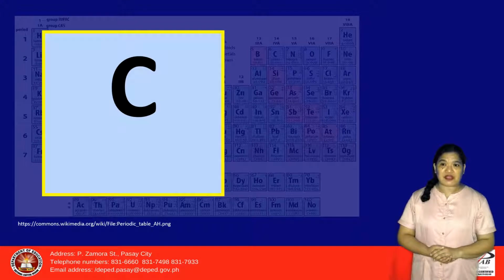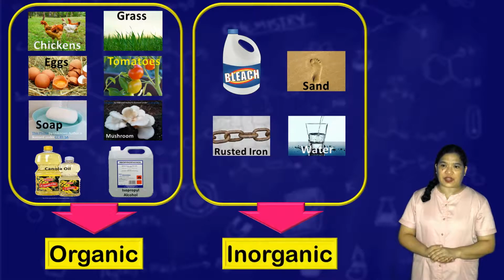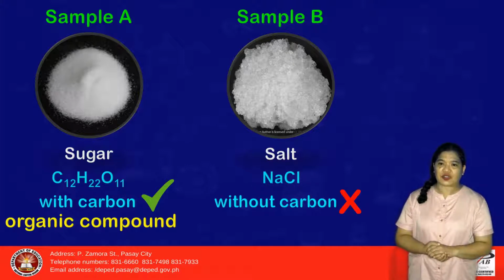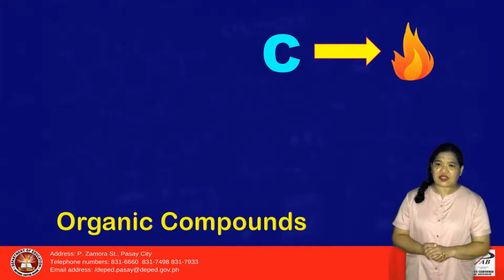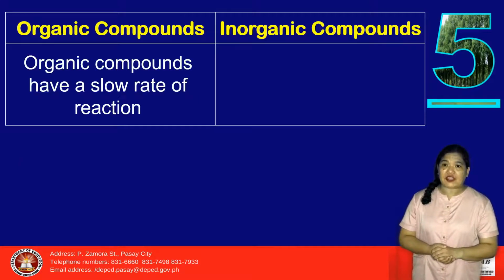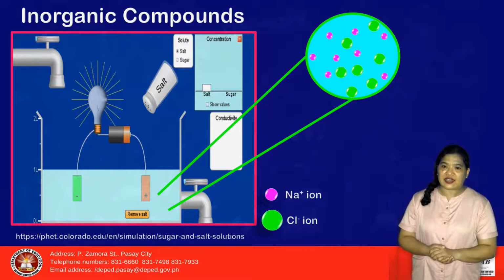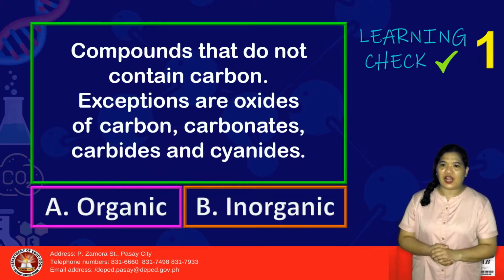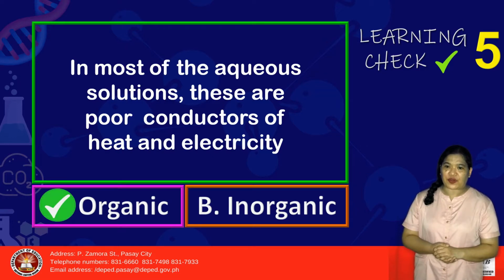DepEd Pasay Science9 Q2-W4